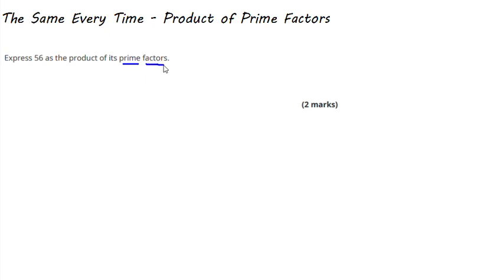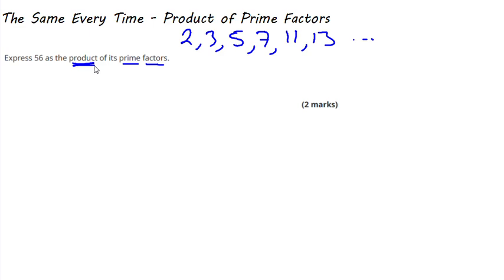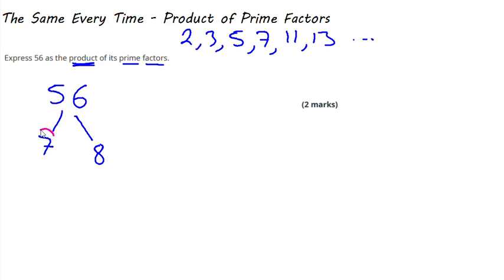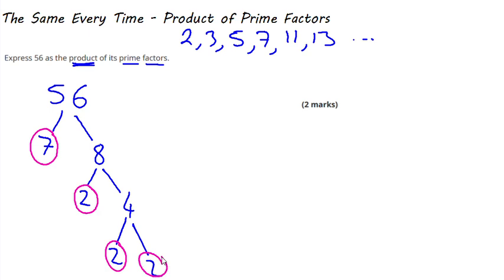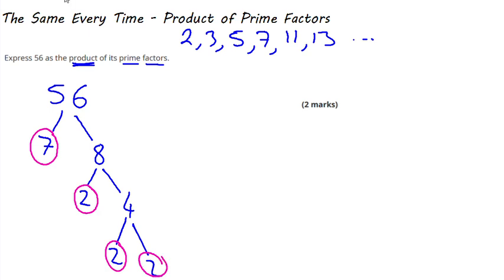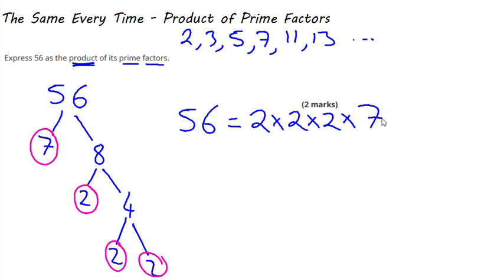The Same Every Time Product of Prime Factors Video 1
GCSE and IGCSE Maths. Prime factorisation. Write a product of prime factors. Use a factor tree. The Same Every Time. Learn how to do it and get the marks.